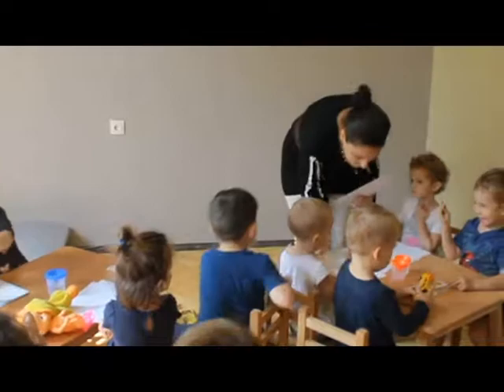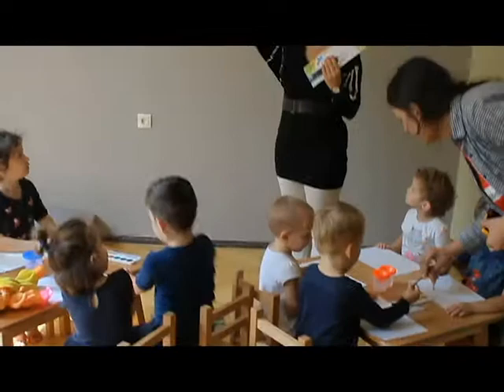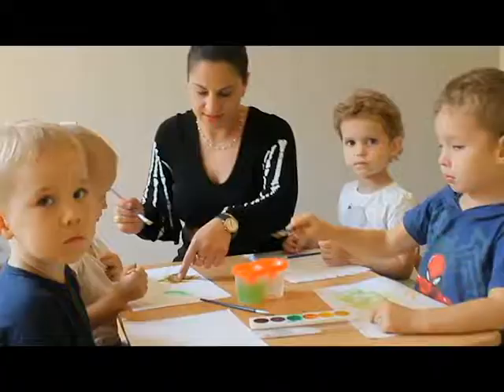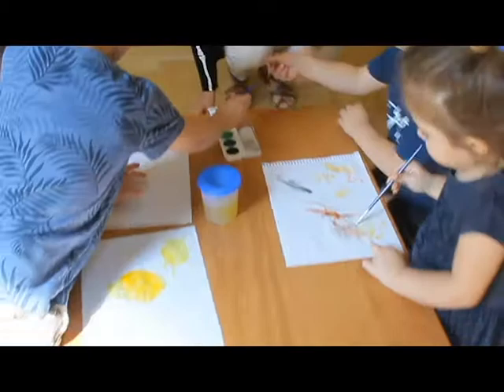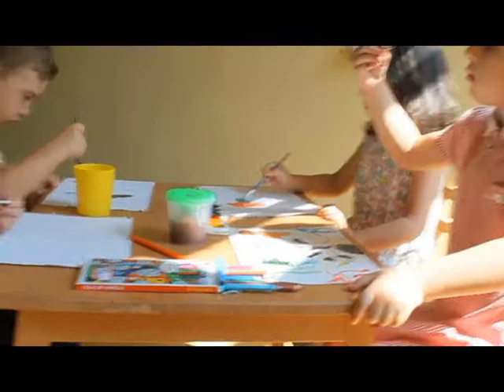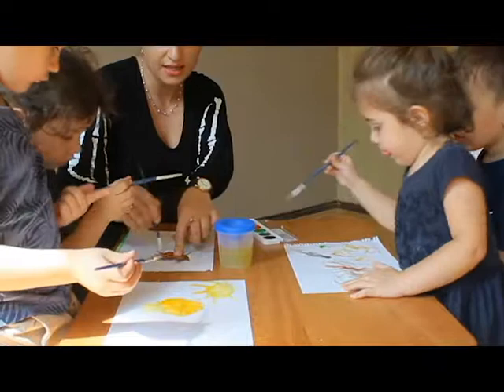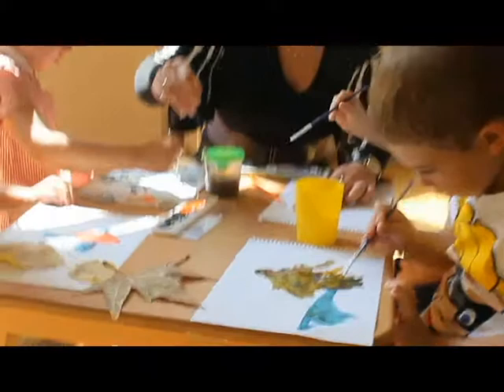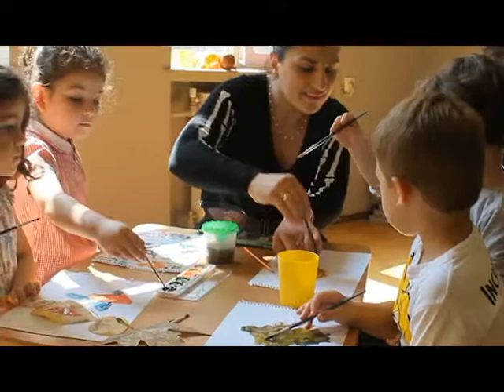Painting Autumn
Art and Language Academy &
Little Seedlings
Educational Project
Lesson 1: Painting Autumn